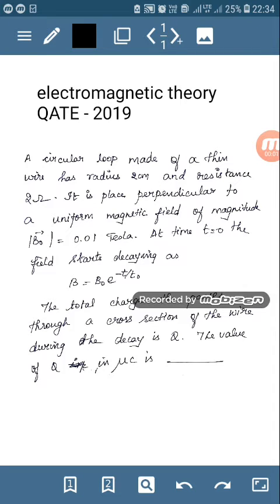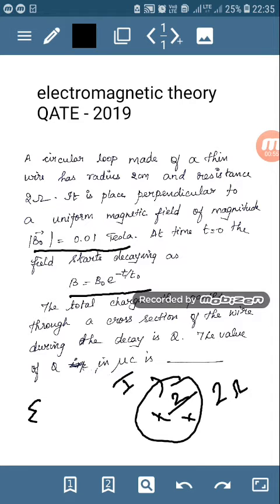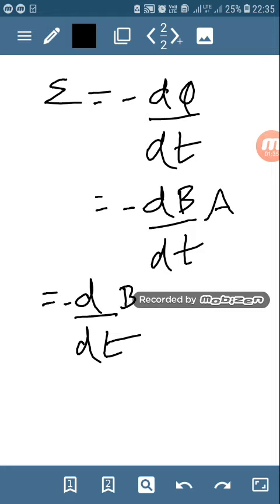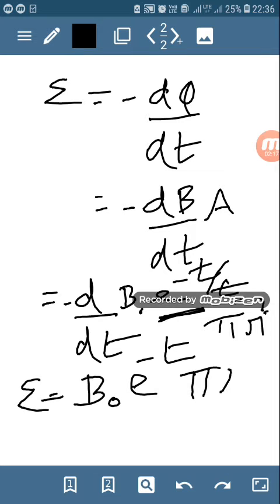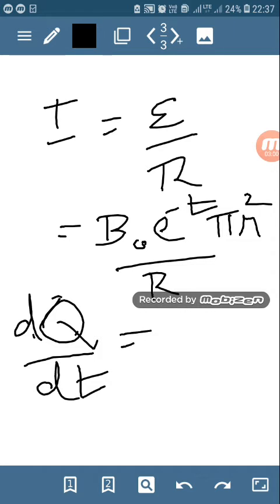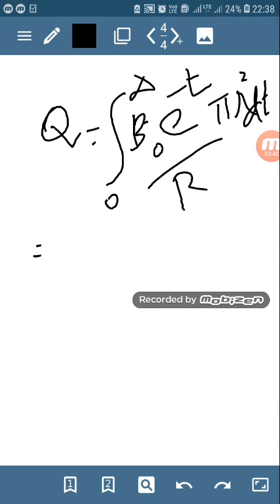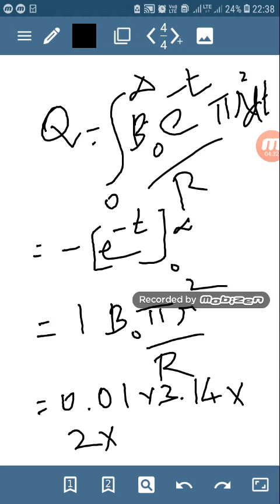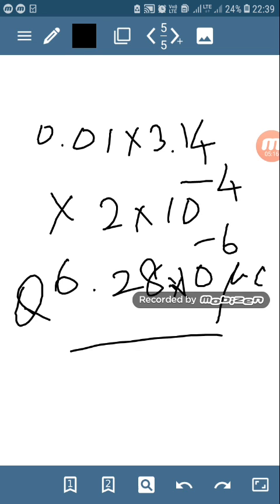GATE 2019 ELECTROMAGNETIC THEORY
To calculate charge passing through a cross section of wire due to change in magnetic field